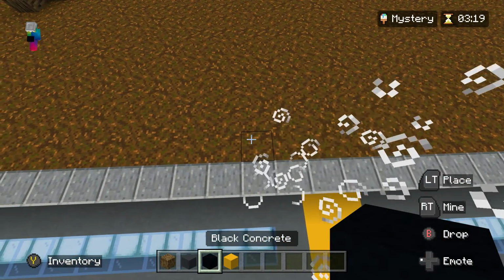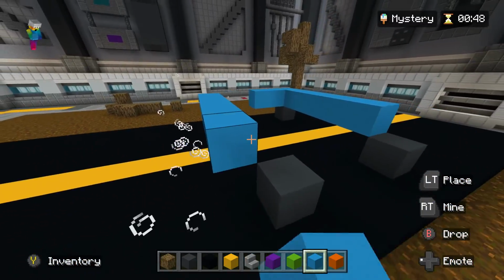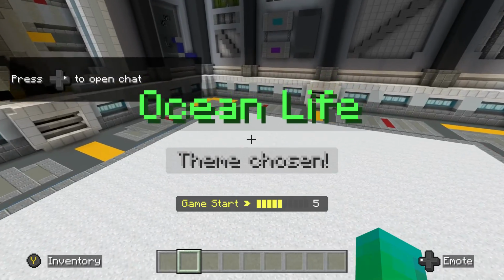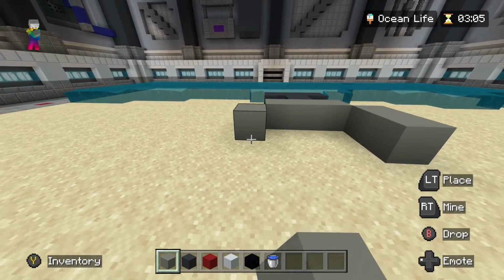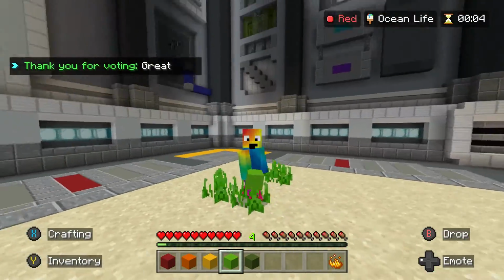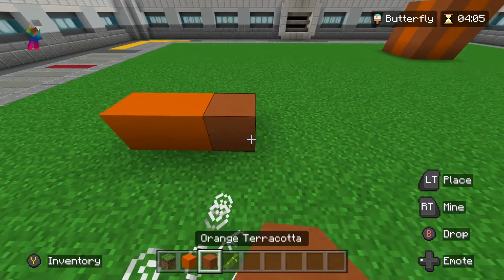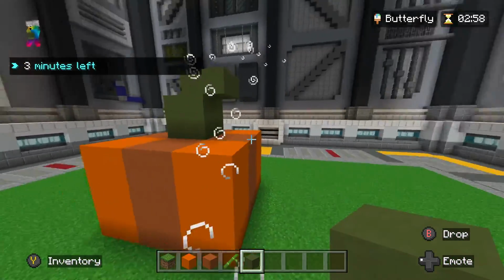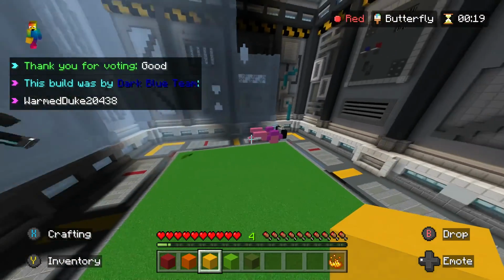Halloween Only Build Battle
Hey guys frenzzy playzz here and in today's minecraft video I will be playing a few rounds of Just Build on the Hive server, how will I do watch to find out and until next time guys stay healthy stay safe and I will see you all in the next one

Goodbye :)